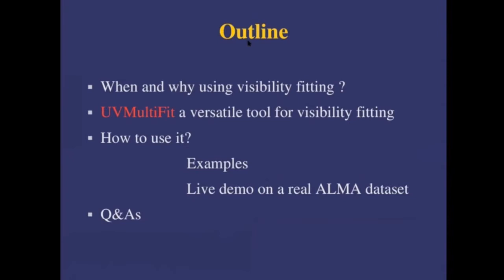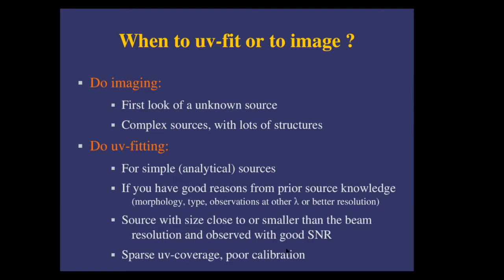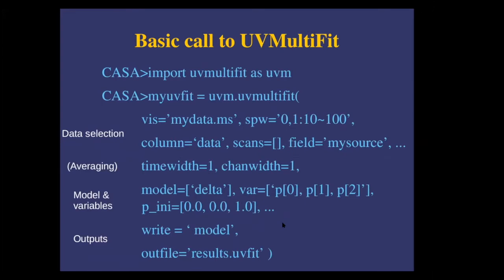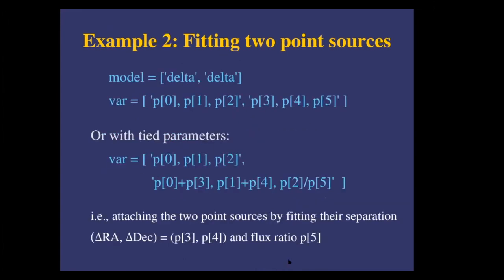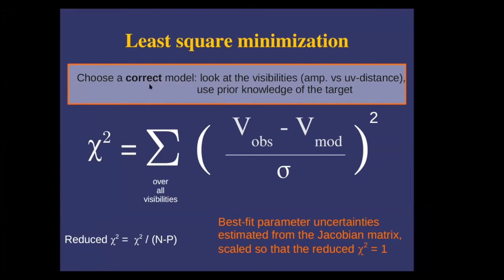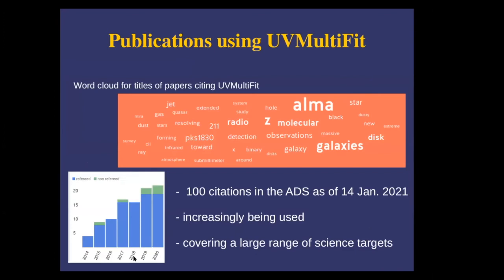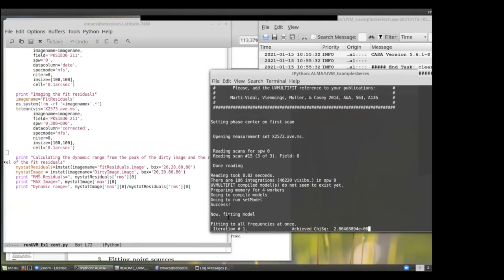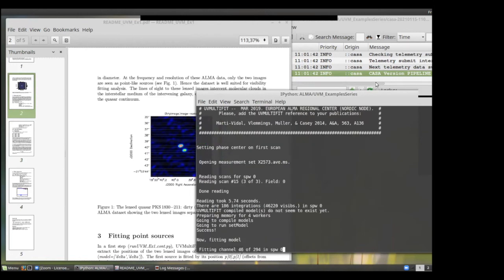I-TRAIN #3: UVMultiFit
The tool UVMultiFit is a versatile library for fitting models directly to visibility data. Visibility fitting can be a powerful method to analyse interferometric data and extract source information without the need to process image deconvolution. During the third session you will learn how to use this tool on real, publicly available ALMA data.

Some preparations are needed to follow this tutorial in full. Attendees are kindly requested to fulfil before the session the requirements in the instructions detailed in this document:

Participants who may require support to install UVMultiFit in their computers or would like to request remote computer access to follow this tutorial, please contact the Nordic node at .

The duration of the training session, hosted by the Nordic ARC node, is about an hour.